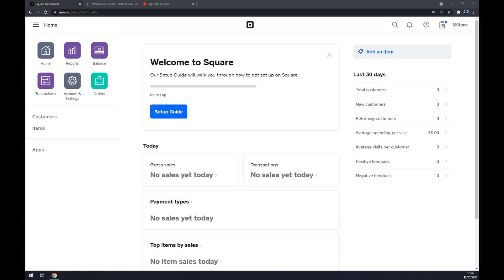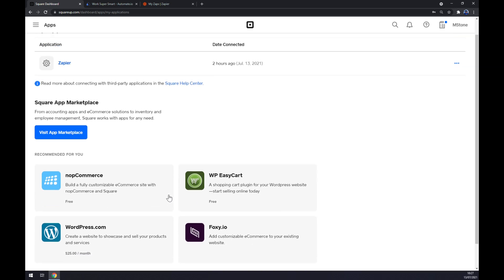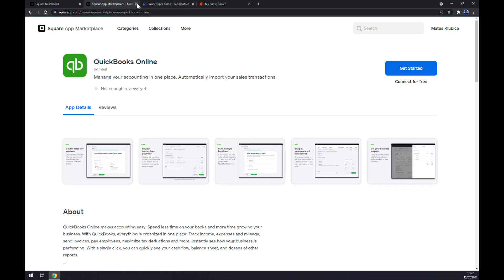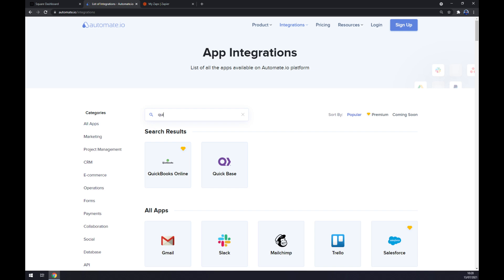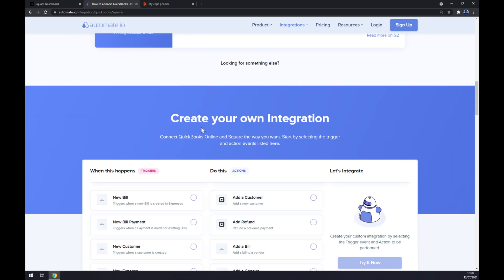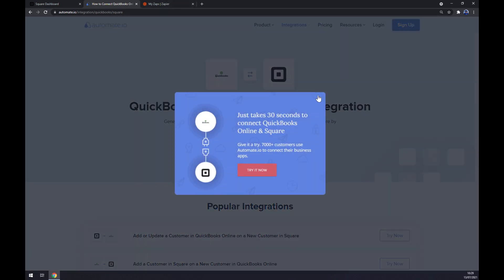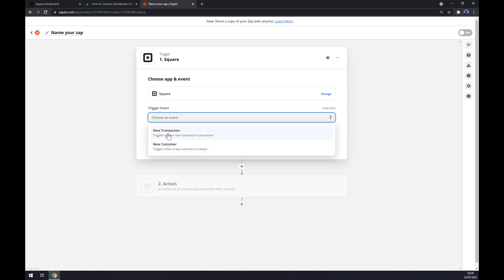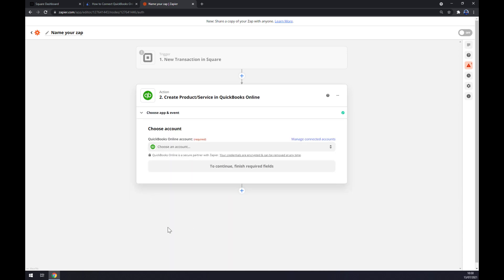How to Integrate Square with QuickBooks Online